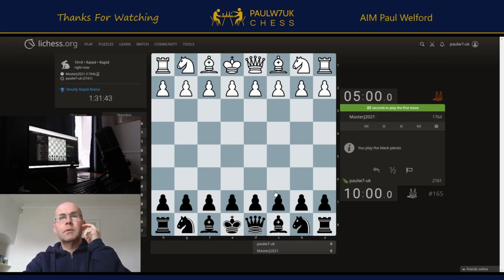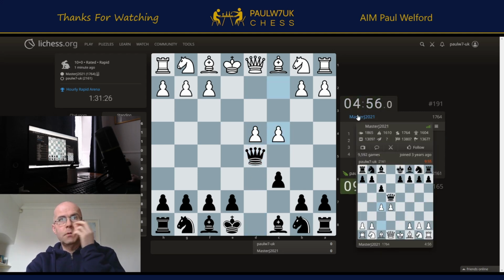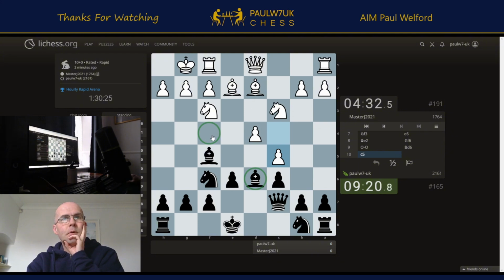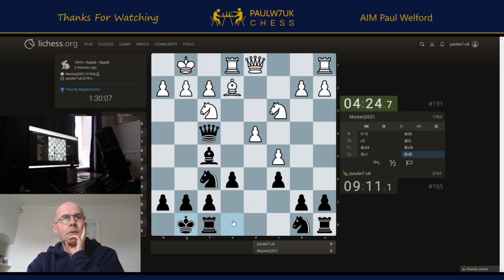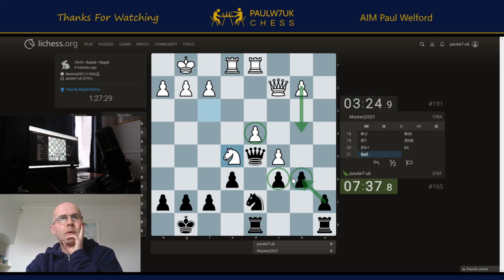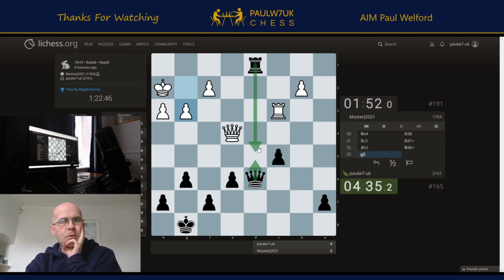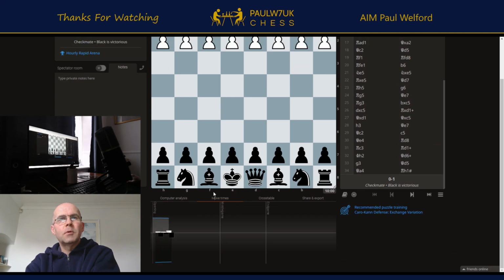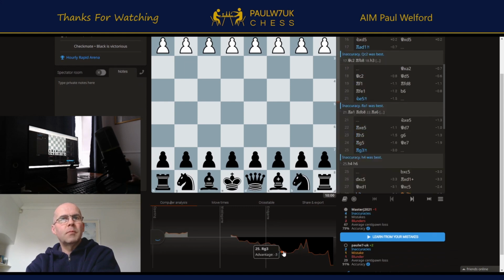paulw7uk 2161 v 1764 MasterJ2021, bezerk, rapid chess lichess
00:00 game
09:25 post game review